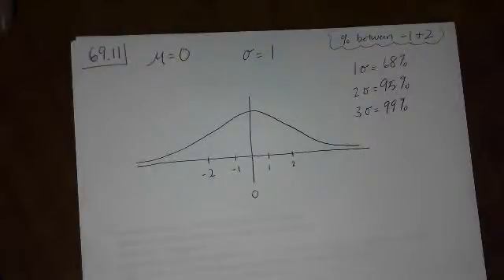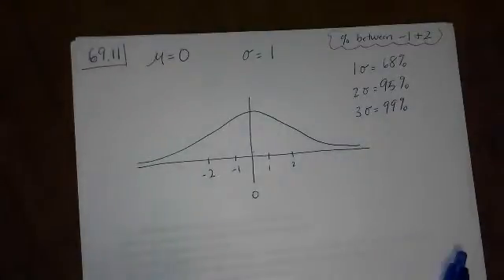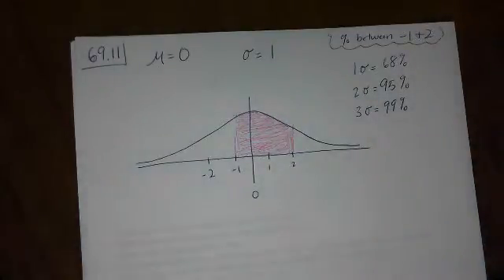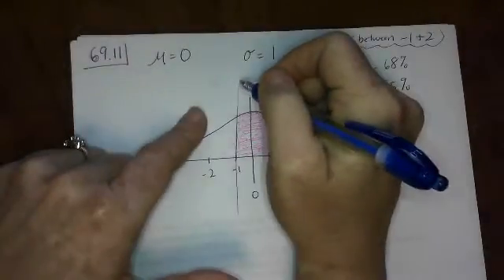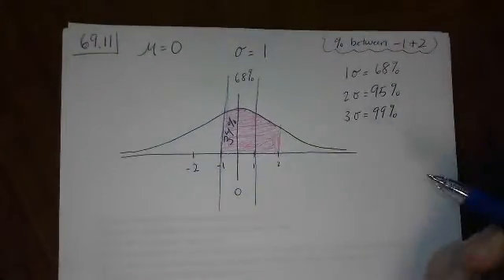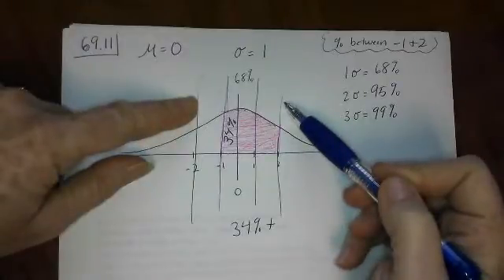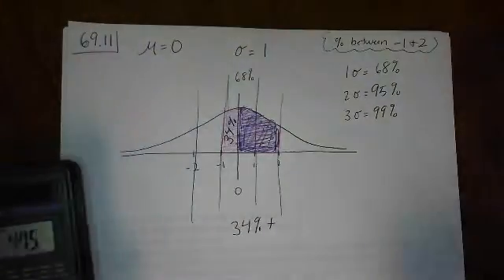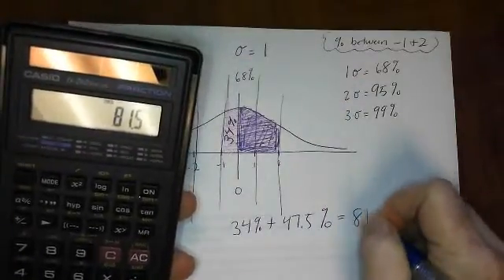precal 69 11